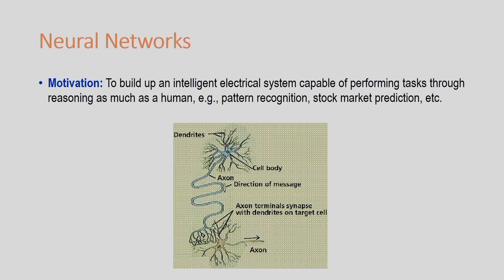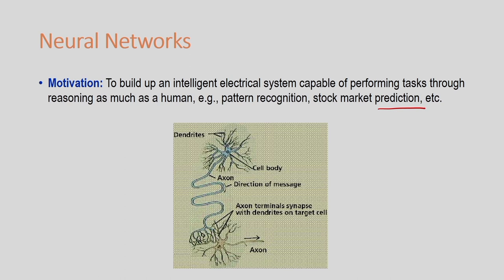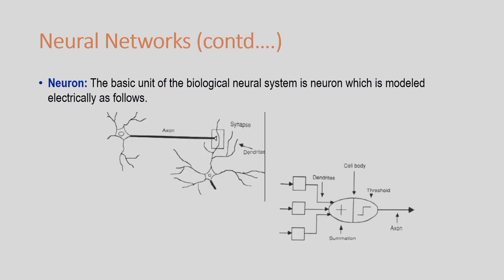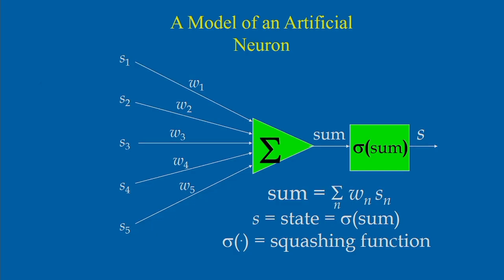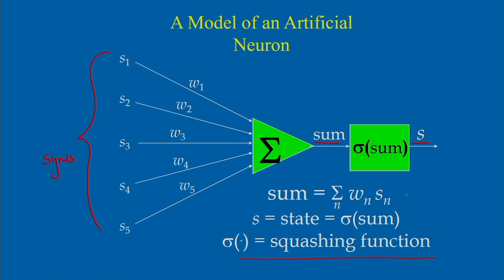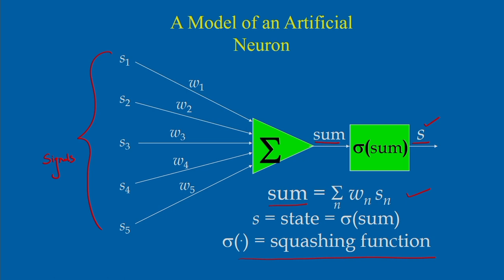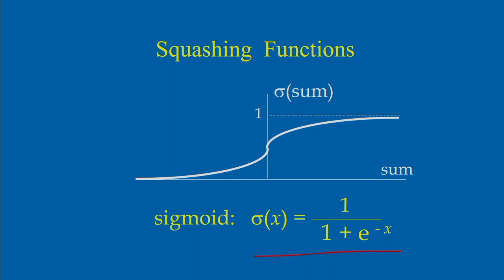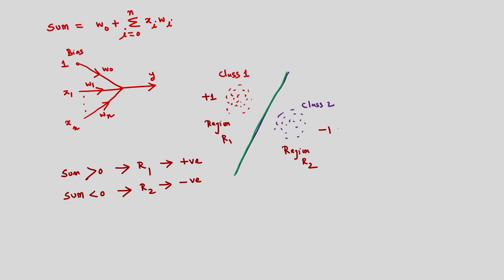Lec 34: Artificial Neural Networks for Pattern Classification (PART 1)